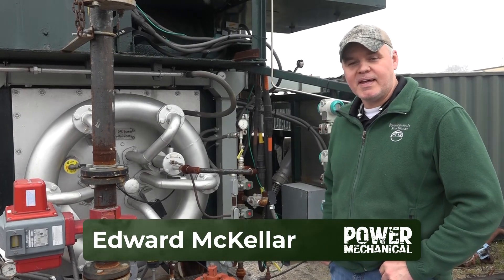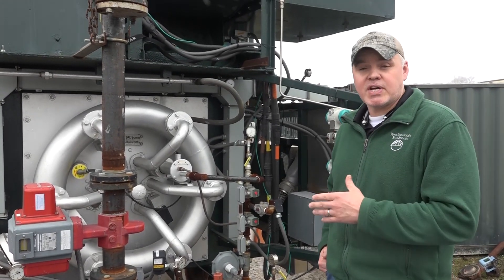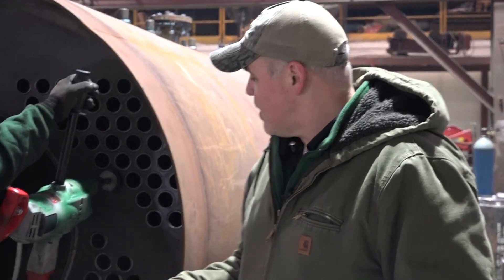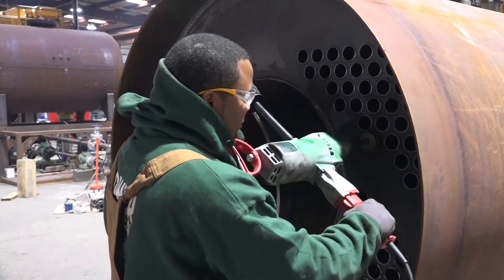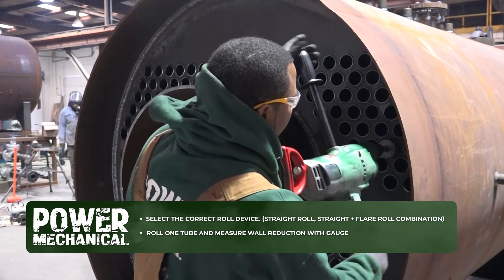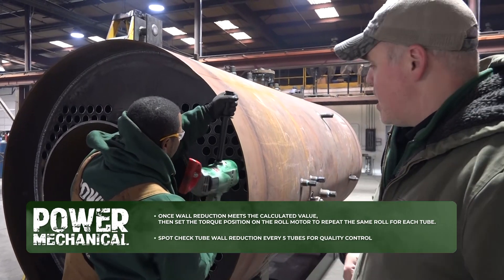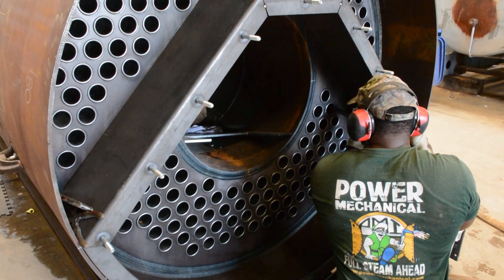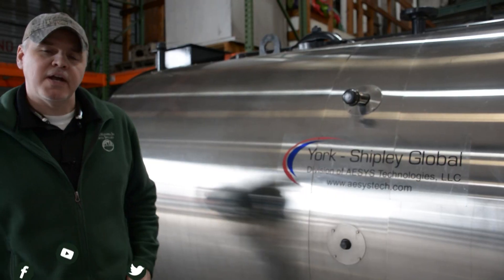Rolling Boiler Tubes - Steamworks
Today we are taking a quick look at how the boiler tube gets affixed to the tube sheet. This is a rigorous task that boiler mechanics use to get a sufficient seal along with ensuring proper heat transfer from the tube end to the tube sheet.